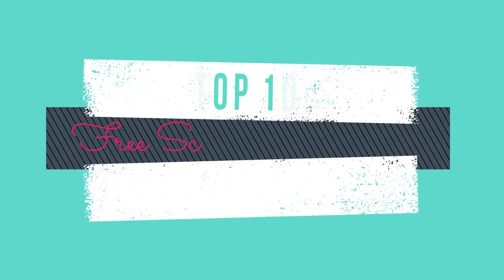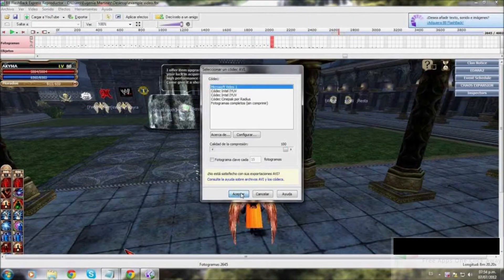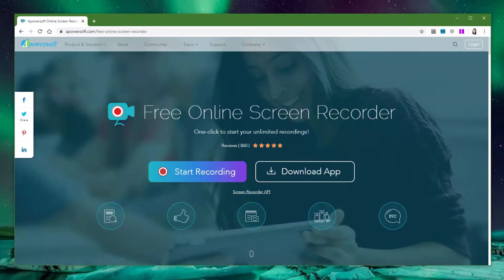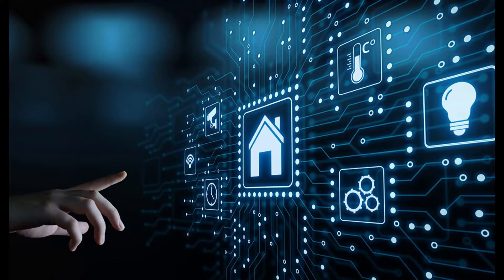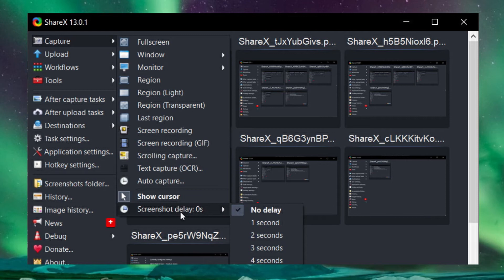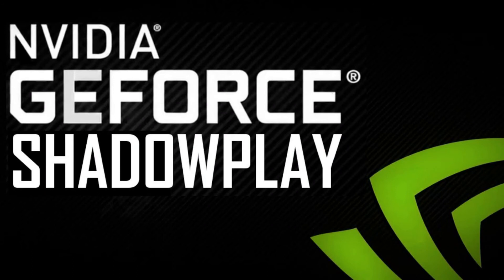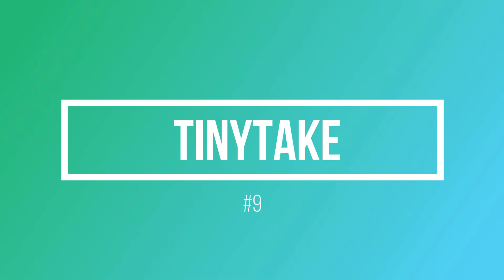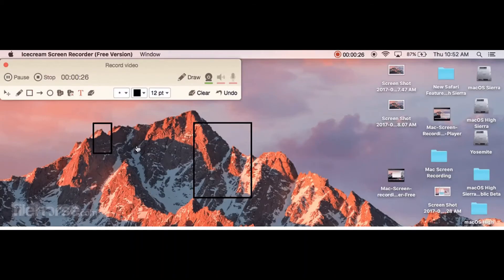Top 10 Free Screen Recording Software for PC in 2021 || No Watermarks or Time Limits || Recorders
Have you ever been in such a situation that you want to record your screen but have no idea about how to record it freely and conveniently?
What you need is an effective screen recorder.
There are numerous screen recorders on the market, but which one is the best free screen recorder for Windows 10?
In this Video let us look at 10 Free Screen Recording Softwares.
Free screen recorder applications have come a long way in recent years, and there are now some very impressive tools available that can capture everything that's happening on your screen completely free, without any frustrating limitations.
To record screen, you need a screen recorder, or screen recording software, or screen capture software – just different names for the same tool for taking screencasts, possibly with video editing features.
Screen recording software lets you capture your screen to share with others, create product-related videos, tutorials, lessons, demo, YouTube videos, and more.
These software enables you to record videos from webcam and screen.
Recording a screen used to be a real challenge.
You had to either use complicated tools or pay a software expert to get it done, which wasn’t always feasible.
Fortunately, the user-friendliness of screen recording software has significantly improved over the years. Nowadays, you can create professional-looking tutorials with minimal effort.
Besides tutorials, there are several other reasons why you might want to record your screen.
If you do any kind of product demonstrations, need or offer tech support, or use video calling, using the default screen capture of your computer won’t be good enough to capture high-quality footage.
Whether you want a more precise way to record the entire screen or if you want to capture a specific portion, a high-quality screen recorder will serve the purpose.

Video By:- Sri Sai